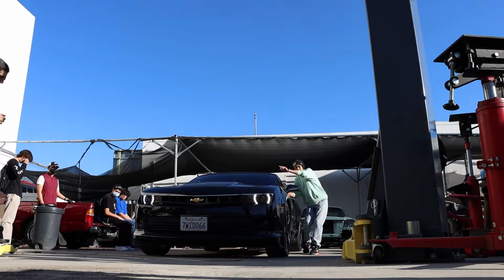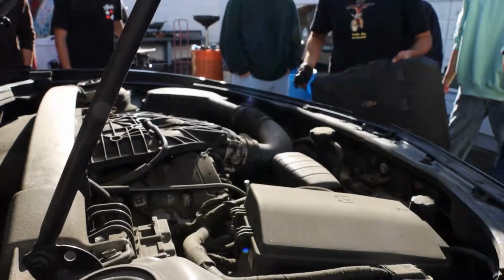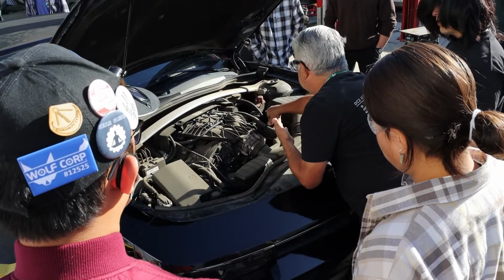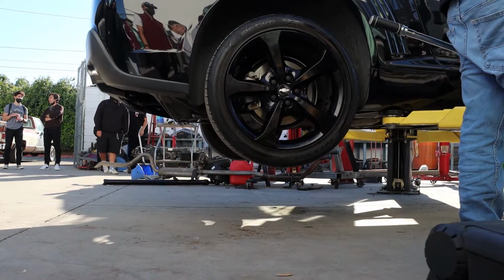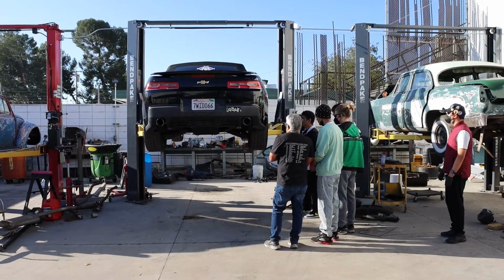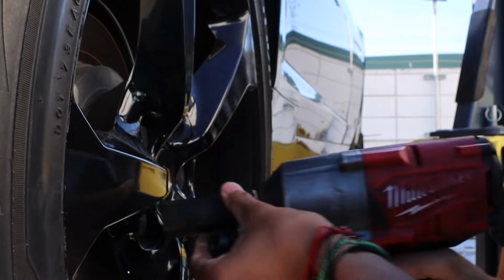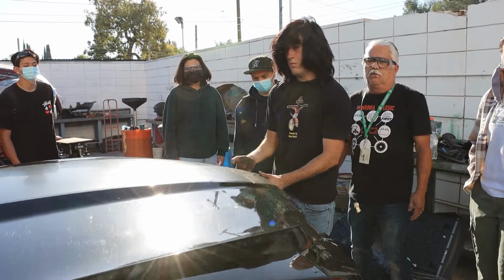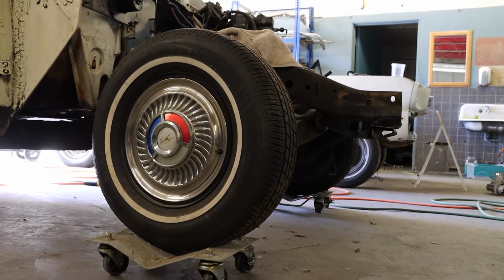CTE Pathway Highlight - Automotive Science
Monrovia High School has a number of Career Technical Education (CTE) Pathways. This video is focusing on Automotive Science.

This pathway gives students access to a autobody shop at MHS. In class, they'll get hands on experience working on cars and solving issues with their classmates. This is an excellent options for students wanting to know more about cars or wanting to work on them as a career in the future.